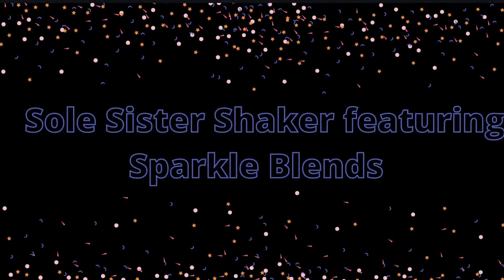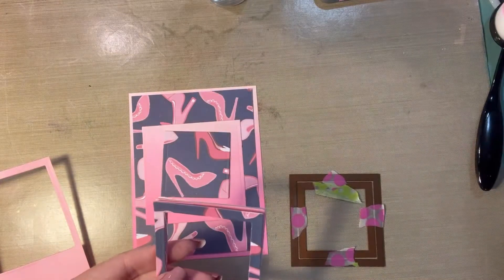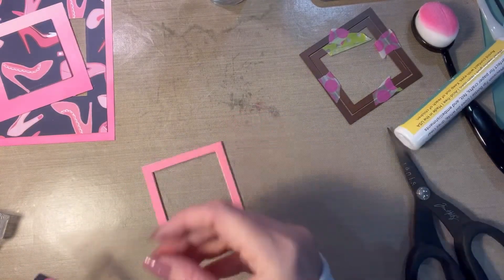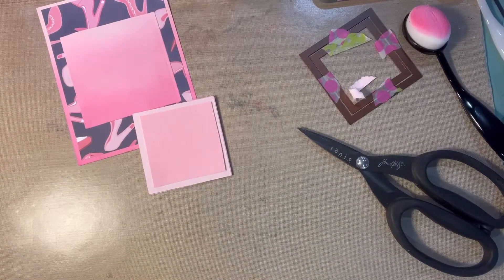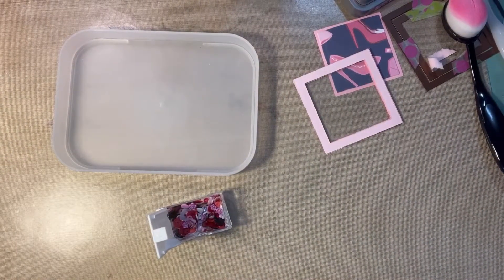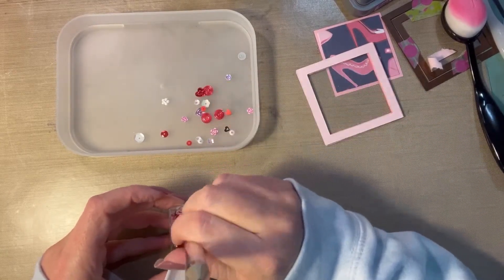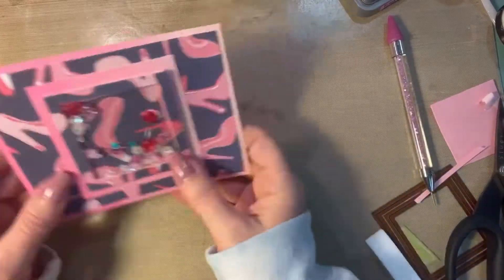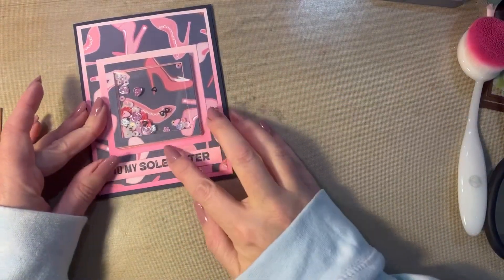Sole Sister Shaker featuring SPARKLE BLENDS! (And NO foam tape!) plus SB discount code.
Hi everyone! Today is my first official post as a guest designer for Sparkle Blends. Thanks for checking out my video.
I have a discount code for Sparkle Blends - CHELE10. The code is good until 3/31!
Be sure to check out Doodles Paper Playground’s Facebook business and fan page. There are lives done on two Thursdays a month by Alison Heikkila to showcase the new blends and fun and creative ways to make shaker (and non shaker) projects featuring Sparkle Blends!